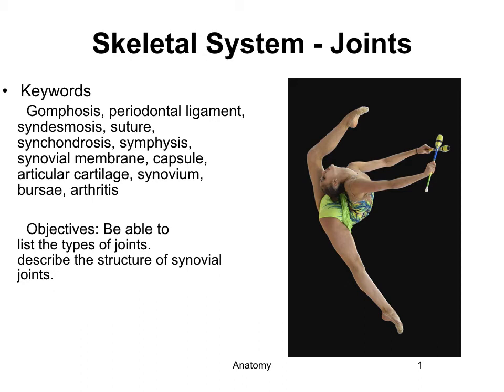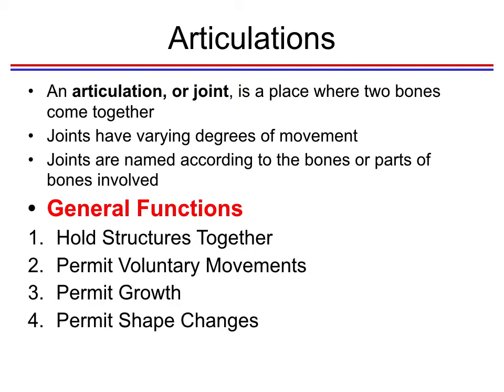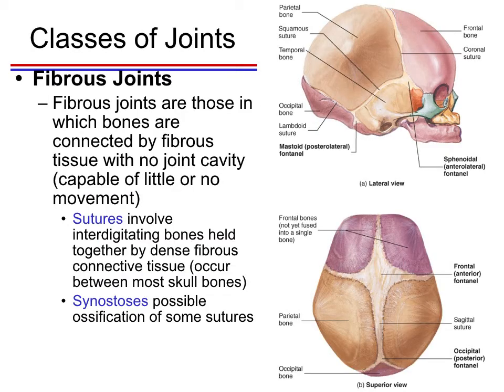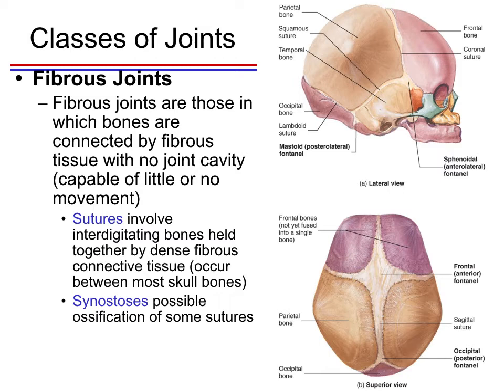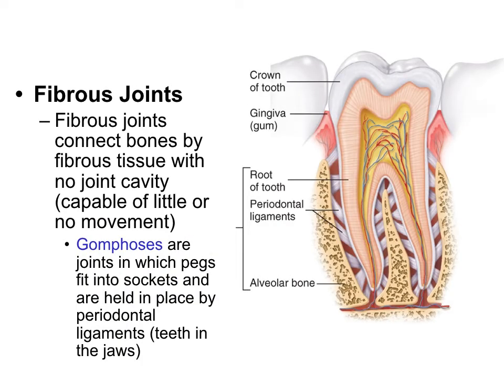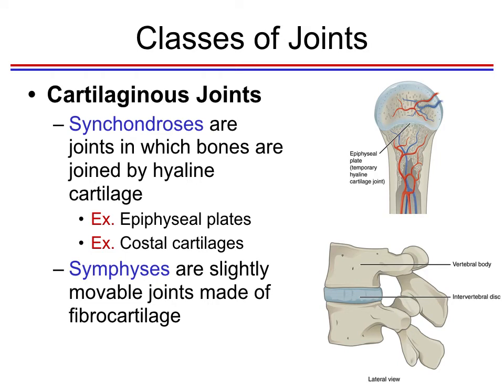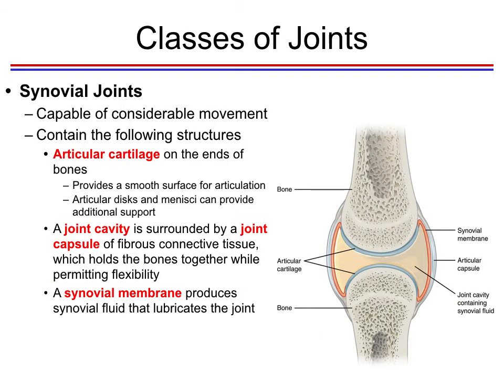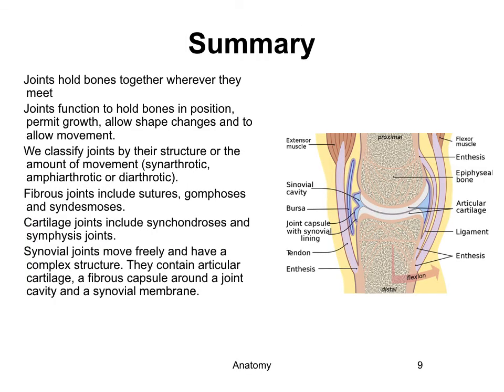Chapter 9 JointsM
Biol 213
Joints